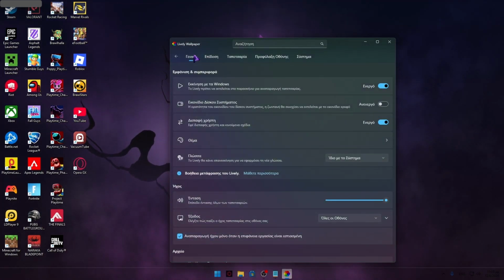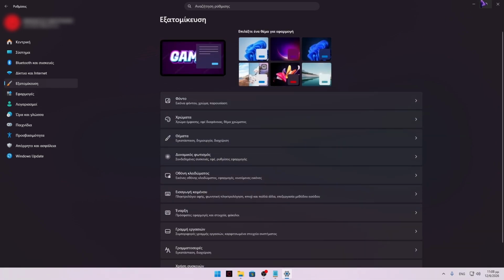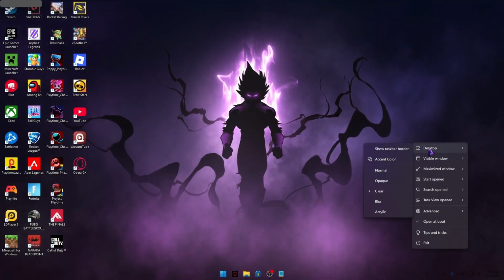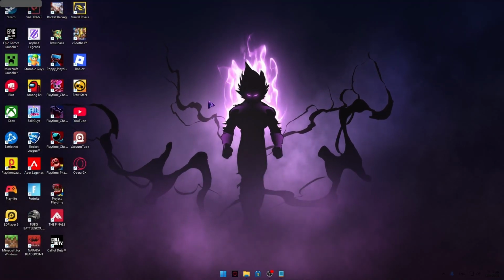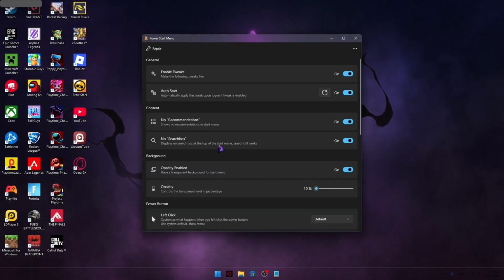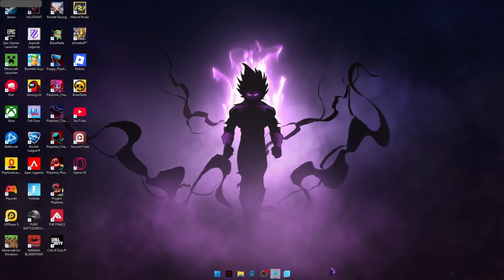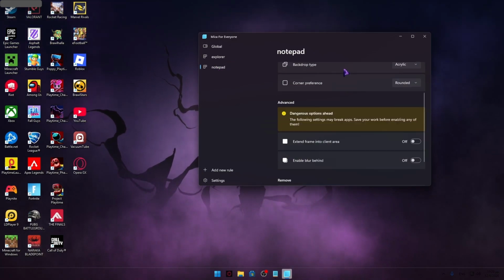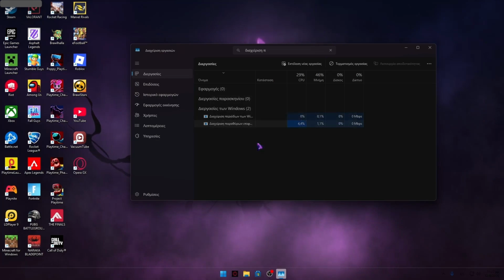From Messy to Minimal: How to Clean Up Your Windows Desktop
Power Start Menu (4,99€) (apps.microsoft.com in Bing)

🖥️ Useful System Info
Desktop Window Manager = full name
dwm.exe = process name

Timestamps:
00:00-00:37 Intro
00:38-03:49 How to Make a Live WallPaper
03:50-05:57 How to Remove Windows Desktop Icons (e.g., Recycle Bin)
05:58-08:27 How to Make Your Taskbar Transparent
08:28-09:22 RoundedTB (Optional)
09:23-12:32 How to Customize Your Start Menu (Transparency, Shortcuts, etc.)
12:33-17:24 Add Mica & Acrylic Effects to Windows
17:25-19:01 Fixing Windows Overlay Glitches
19:02-19:47 Outro